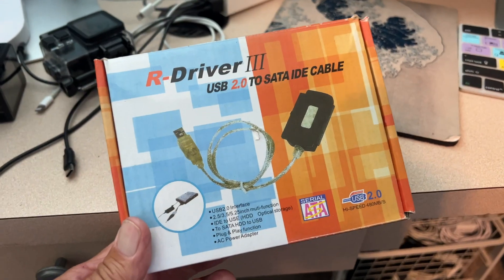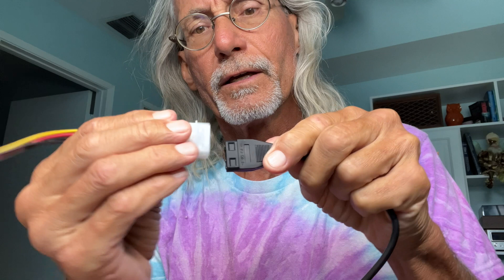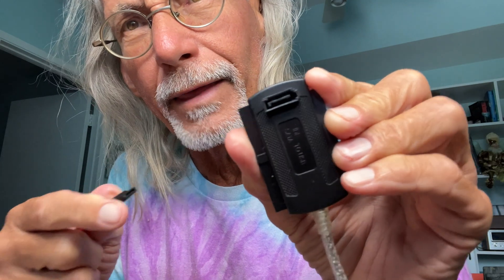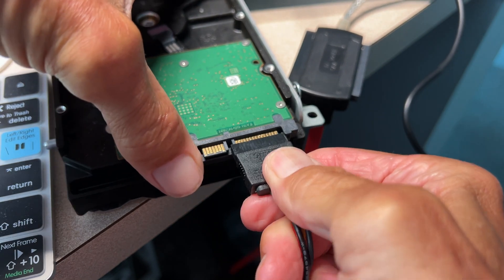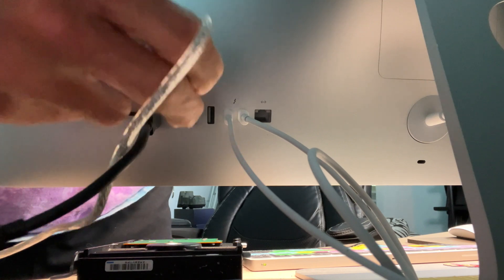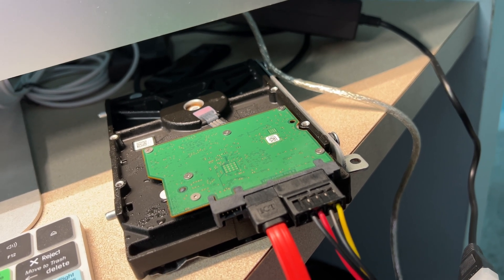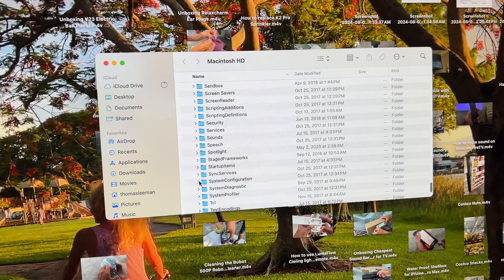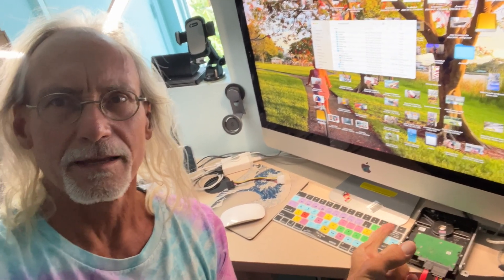How to use R Driver III USB to Sata IDE Cable to extract data from Seagate SSHD 2TB Hard Drive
R Driver III USB 2 0 to Sata Ide Cable
AGPTEK® SATA/PATA/IDE Drive to USB 2.0 Adapter Converter Cable for Hard Drive Disk HDD 2.5" 3.5", Compatible with USB 1.1/2.0/3.0, with External AC Power Adapter